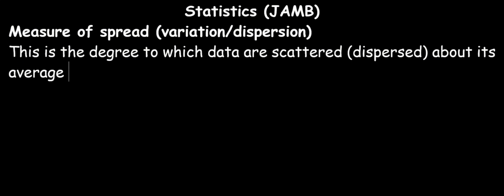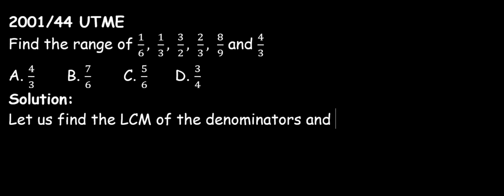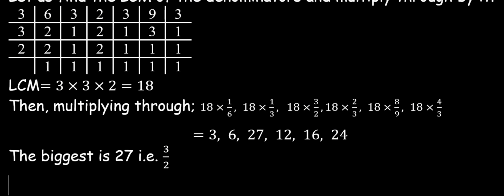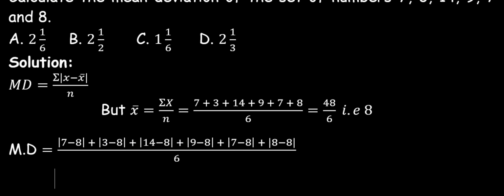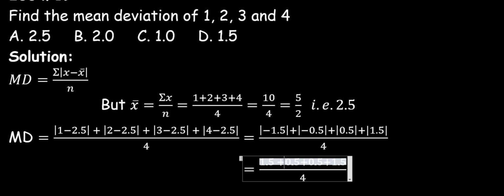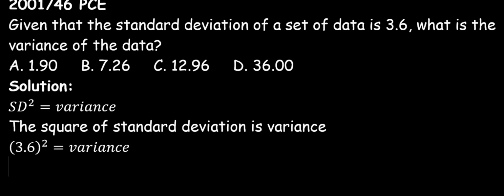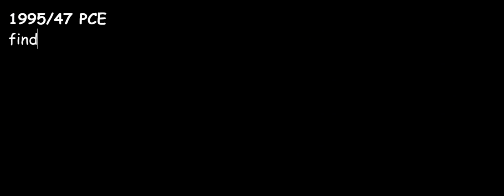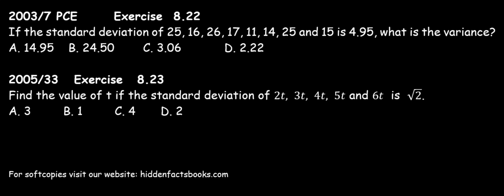Statistics - JAMB (Part III)